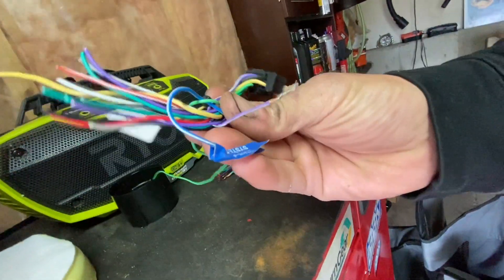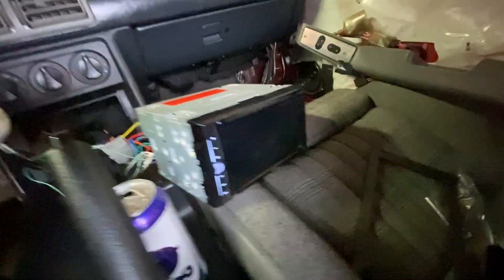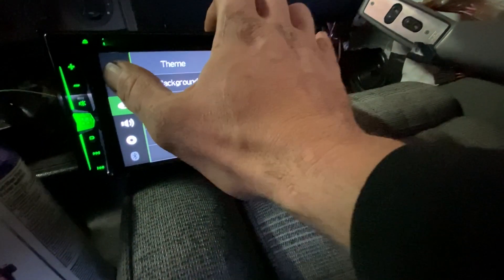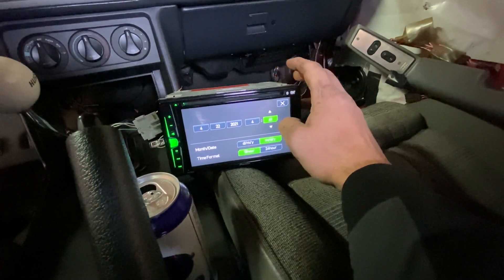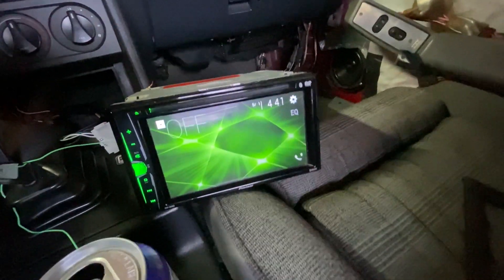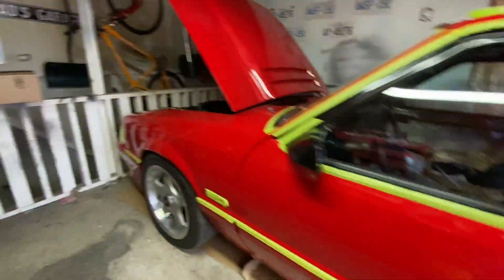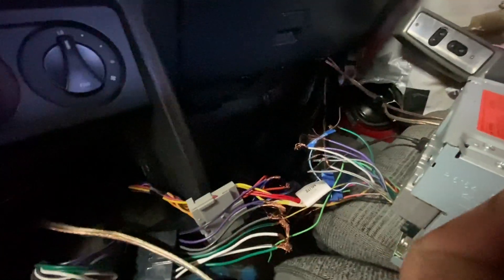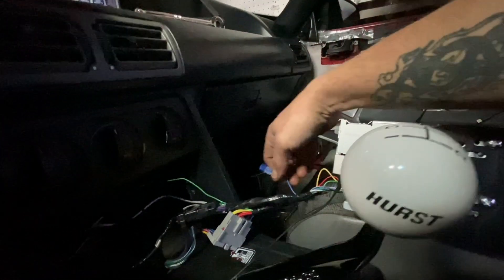installing a double din radio in my foxbody. it wasn't fun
install a double din they said it will be fun they said!!! What a pain.